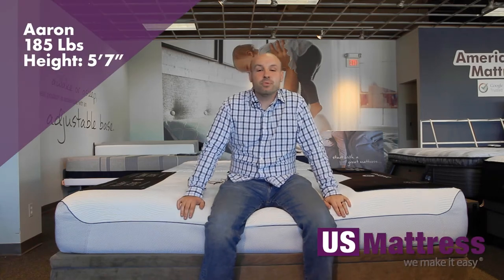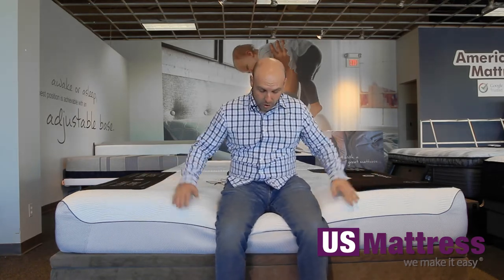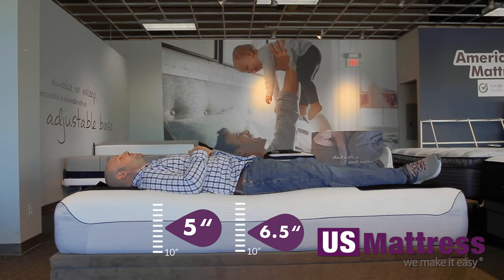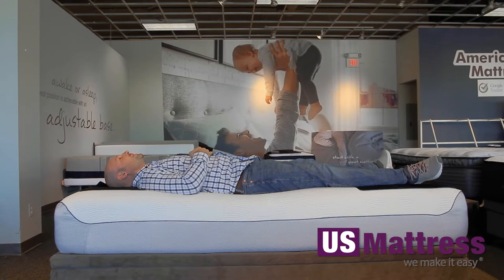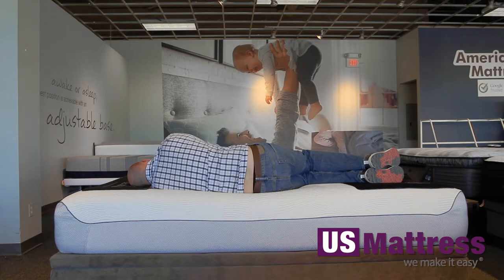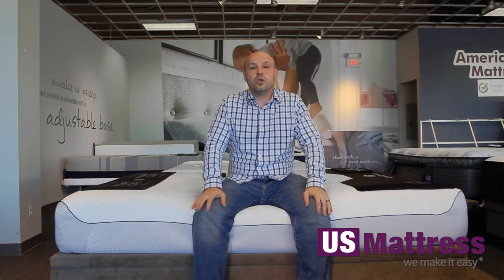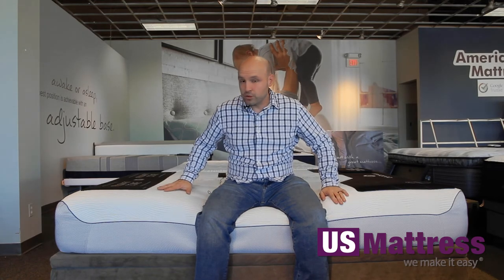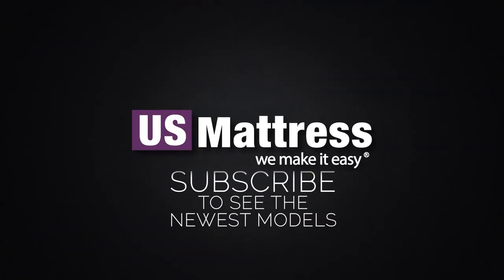Bedgear Performance S7 LSX | Comfort Depth 1